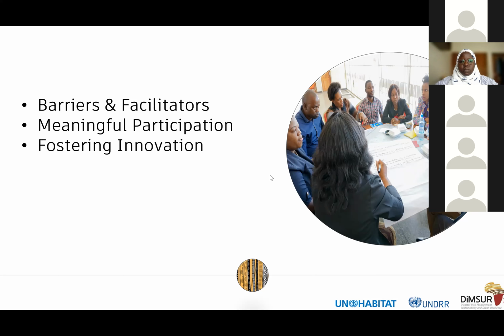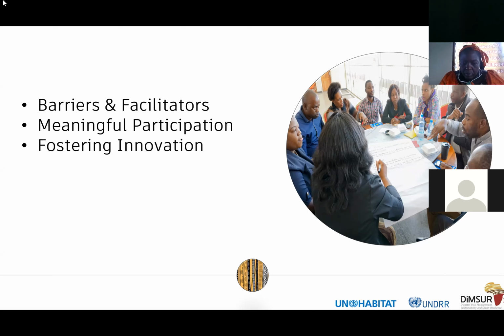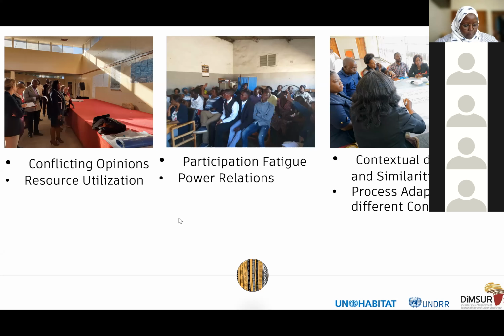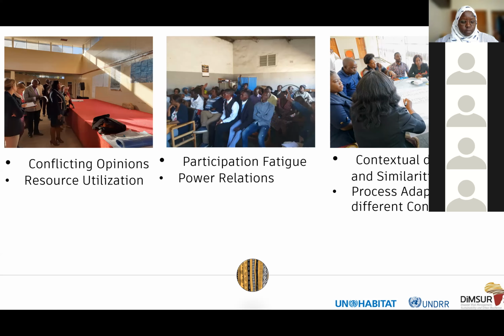Participatory Planning as a Catalyst for Building Urban Resilience in Secondary Cities in Sub Sahara